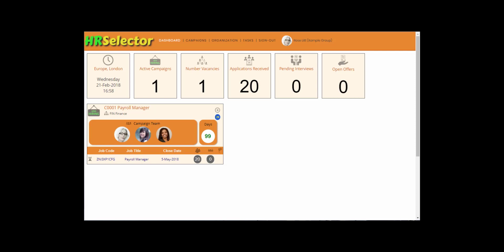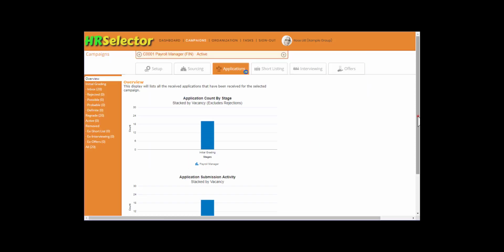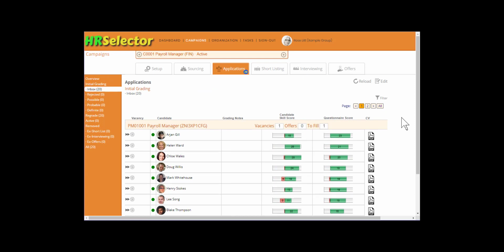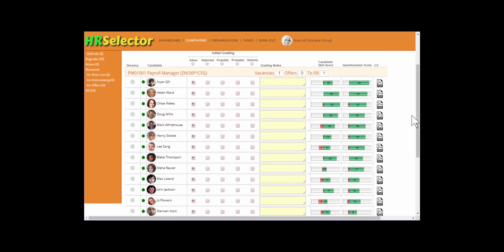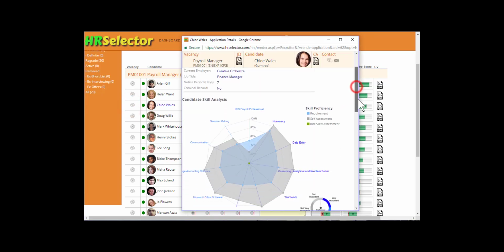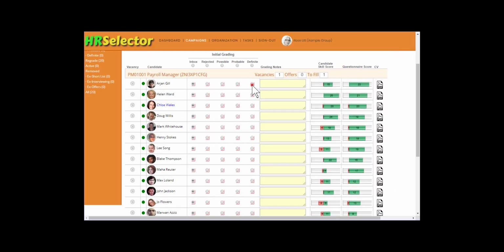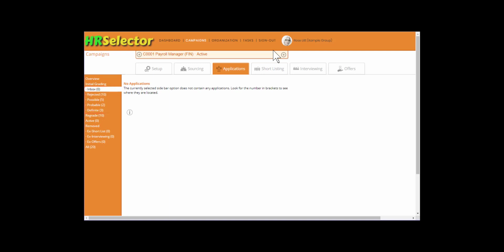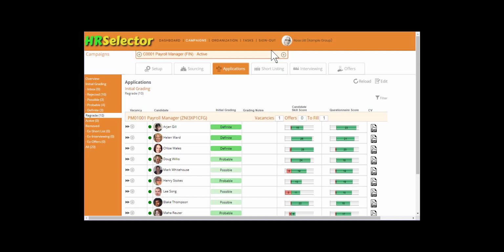HR Selector Recruiter Applications (2018.01)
A tutorial that covers how to process a recruitment campaign's initial applications.